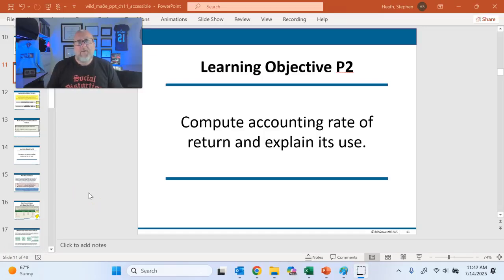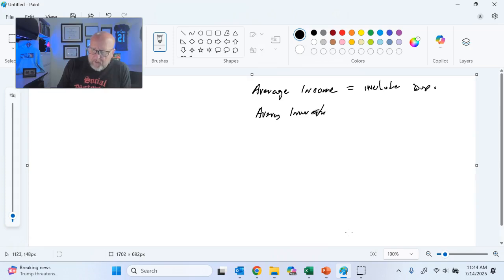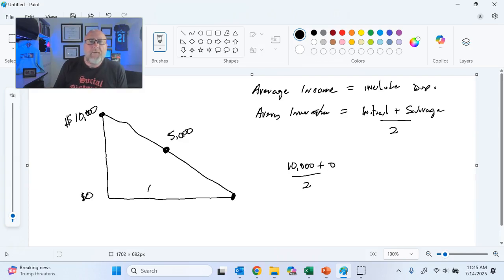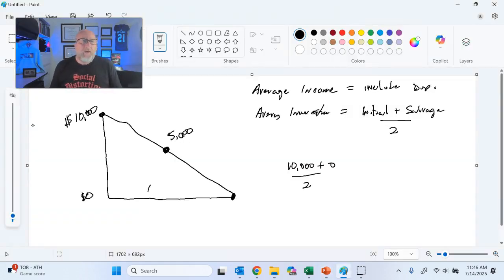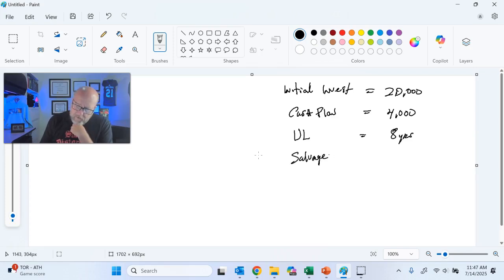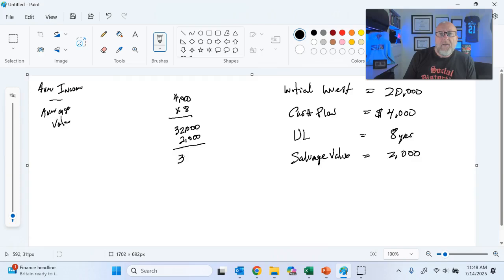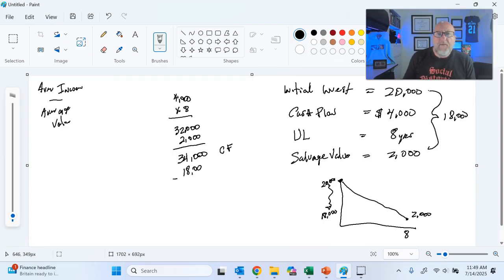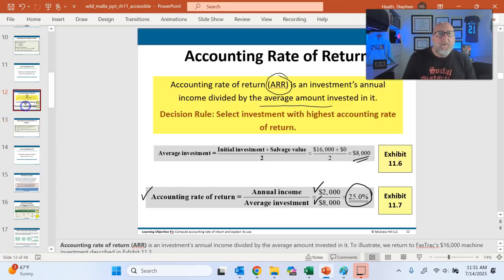Chapter 24 Lecture 3 - Accounting Rate of Return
💰 Capital Budgeting Explained: How Companies Make Big Investment Decisions 💸
In this video, we break down capital budgeting—the process businesses use to evaluate long-term investments like new equipment, automation, or expansion. Learn how managers assess risk, calculate returns, and decide which projects are worth the money.

📊 What You’ll Learn:

The capital budgeting process and why it matters

How to use the Payback Period (equal & unequal cash flows)

The Accounting Rate of Return (ARR) – pros & cons

How Net Present Value (NPV) factors in time and cash flow

The Internal Rate of Return (IRR) – and how to use Excel to find it

When to use tools like the Profitability Index or Break-Even Time

A comparison of methods to help make smarter financial decisions

Whether you're a student, entrepreneur, or manager—this is a must-watch if you want to master how companies think about big-ticket investments.

📈 Let’s make those dollars make sense!